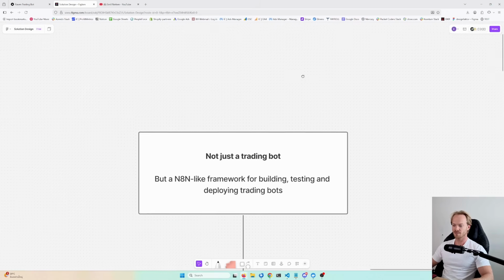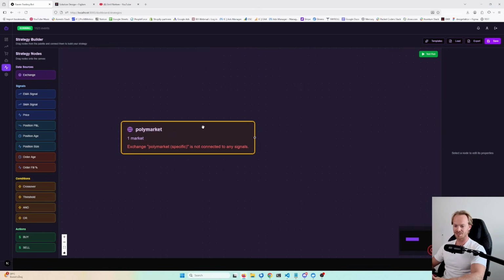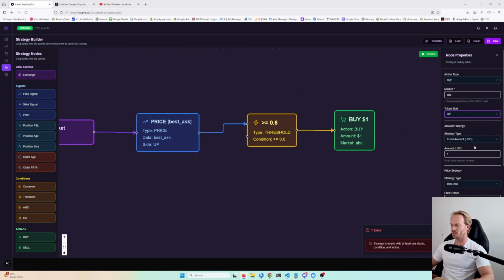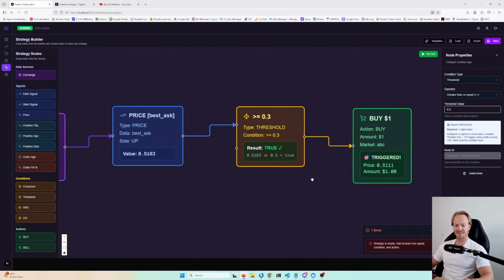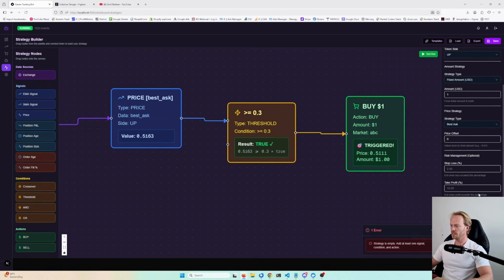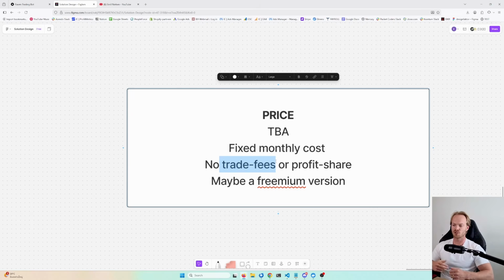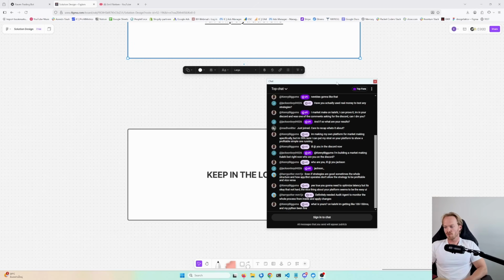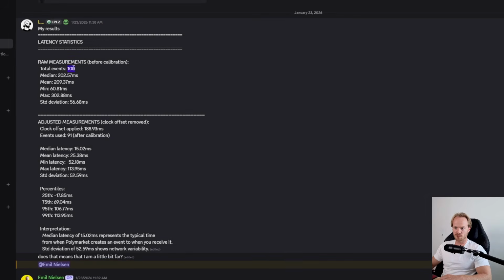Raven – No-Code Trading Bot Builder for Prediction Markets (Live Demo)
Live demo of Raven, a no-code framework for building trading bots on prediction markets that I'm building.

This video was taken doing my first live stream.